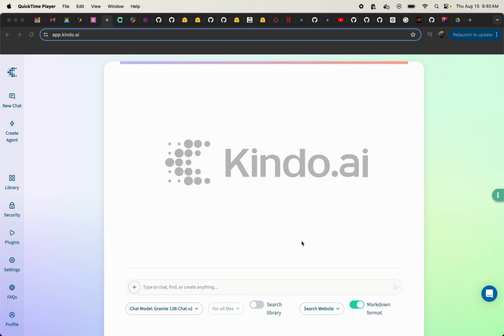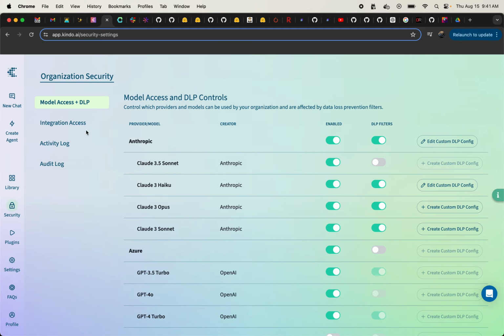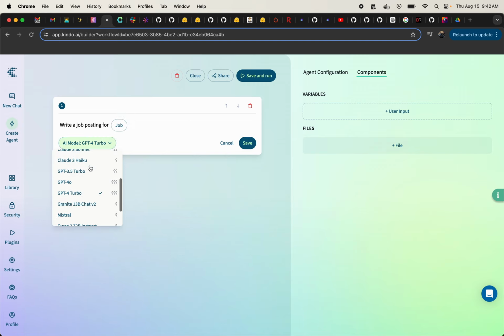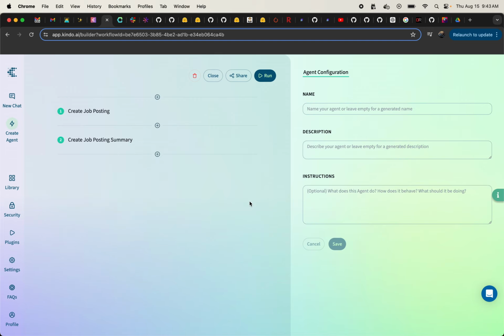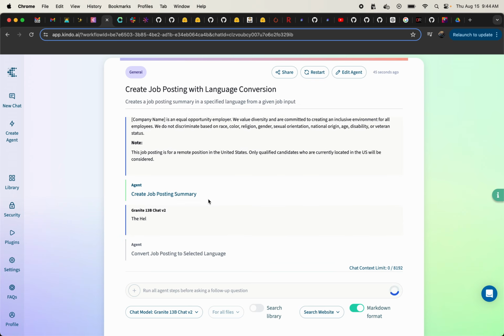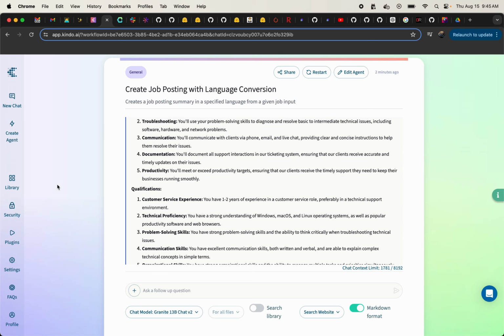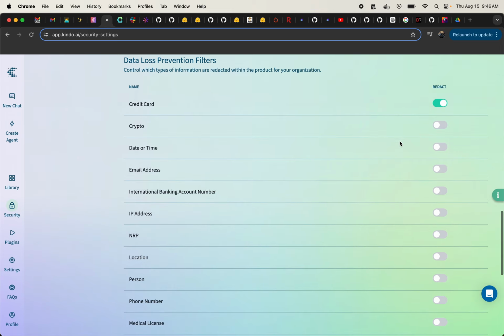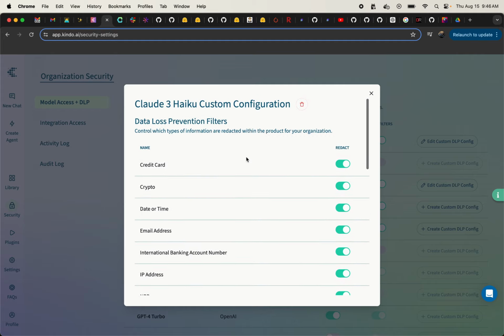IBM Granite – Kindo Demo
Avoid AI vendor lock by allowing your workforce to use multiple AI models, including IBM's Granite. In this video, you'll see how to use Chat and create your own multi-step Agent workflows with Granite. You'll also see our DLP (Data Loss Protection) dashboard.